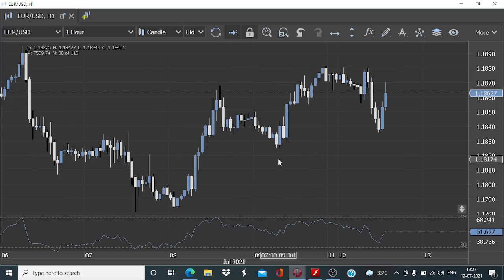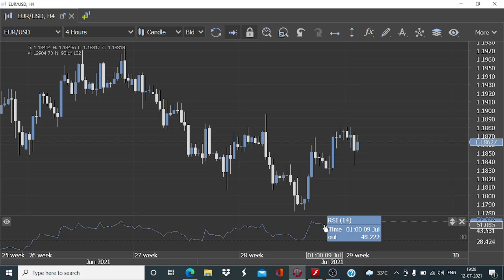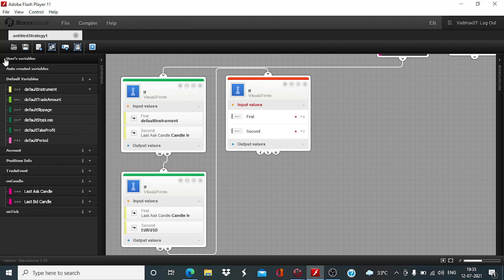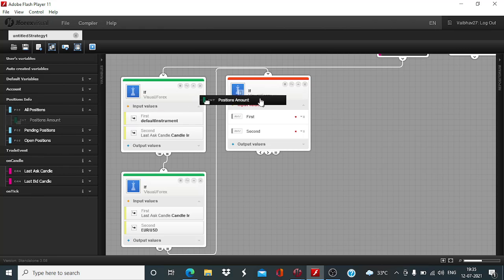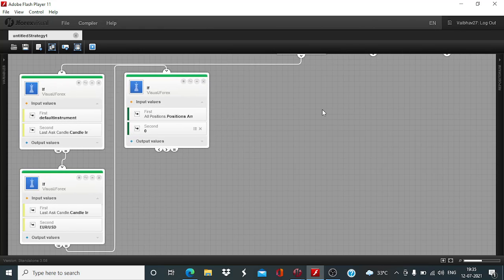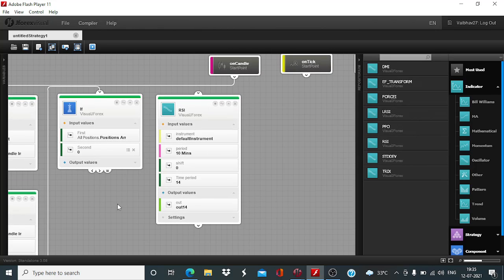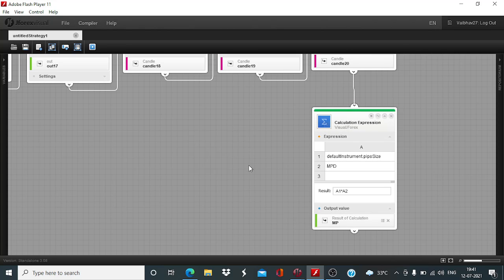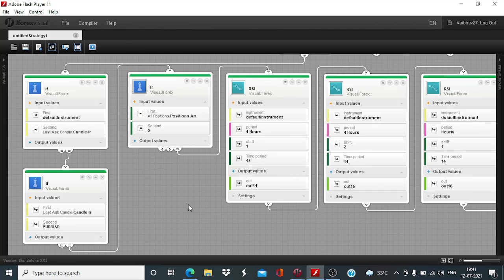Visual JForex: Relative Strength Index Part 1